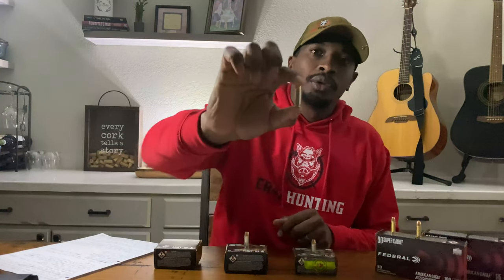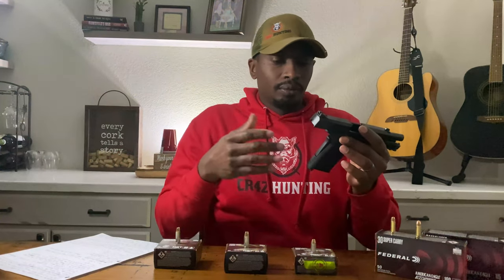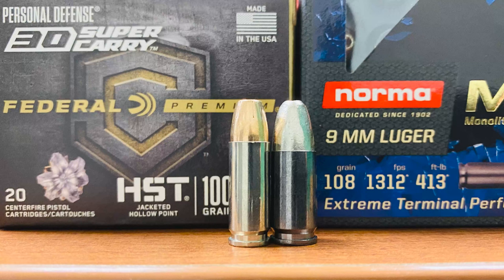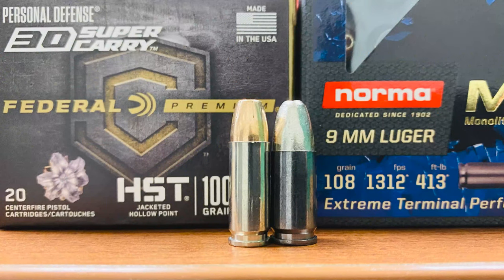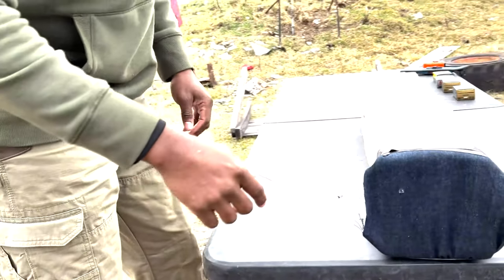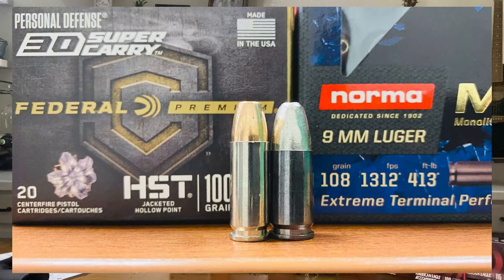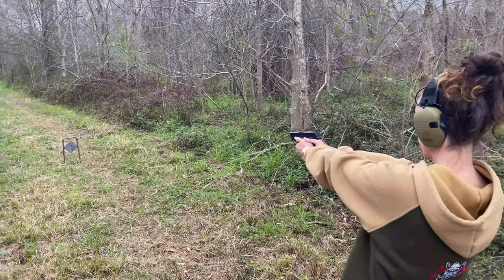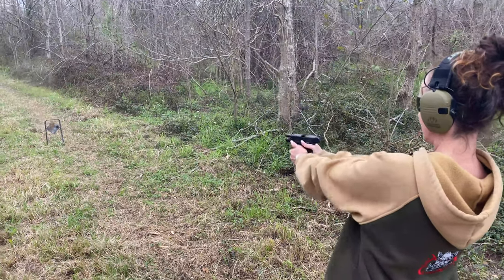30 Super Carry should we believe the hype?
The TRUTH about the 30 Super Carry...30 Super Carry is here... BUT is it any good? In this video we take a deep dive into Federals new caliber the 30 Super Carry. We'll look at the numbers and compare it to the 9mm and the 380.